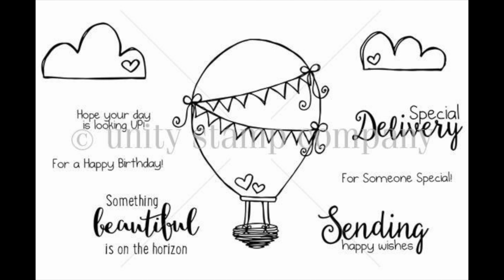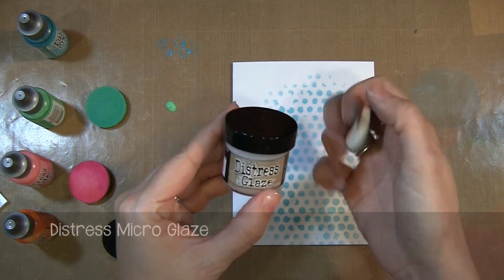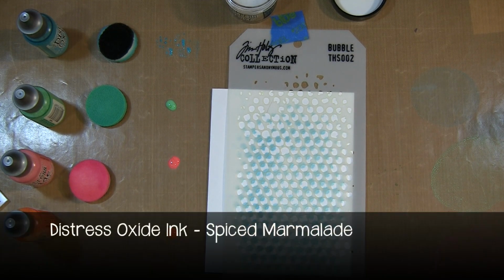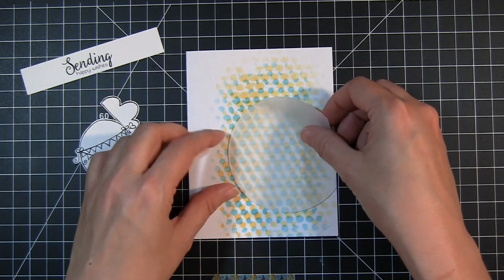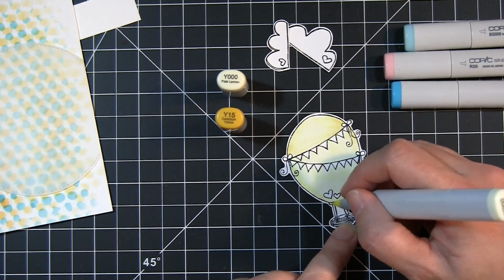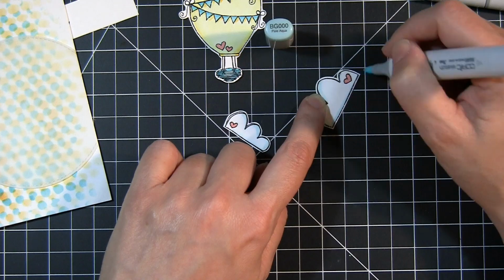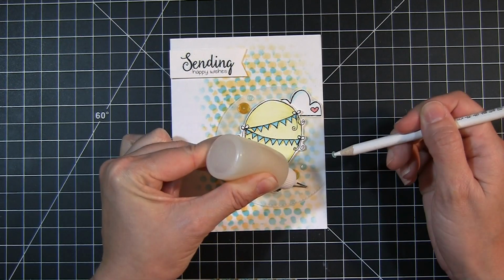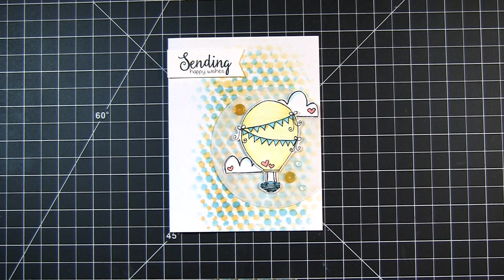Assemble This! Multi-Color Halftone Background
Assemble This! card using Distress Oxide inks to create a fun multi-color halftone background. Featuring Sending Up Something Beautiful stamp kit by Unity Stamp Company.

• Classic Crest Solar White 80# Cover 8.5"x11" 250/pack

• Bazzill Basics - 8.5 x 11 Vellum - White - 40lb.

• Amazon.com : Swingline Paper Trimmer / Cutter, Guillotine, 15"

• Scotch Products - Double-Coated Foam Tape, 1/2" x 36 yards, White

• We R Memory Keepers - Genius Ultimate Platform System - 6 x 13 Magnetic Platform

• Ranger Ink - Tim Holtz - Distress Oxides Ink Pads - Spiced Marmalade

• Ranger Ink - Tim Holtz - Distress Oxides Ink Reinkers - Spiced Marmalade